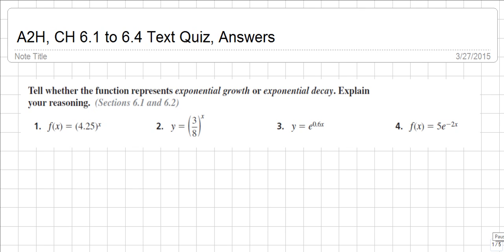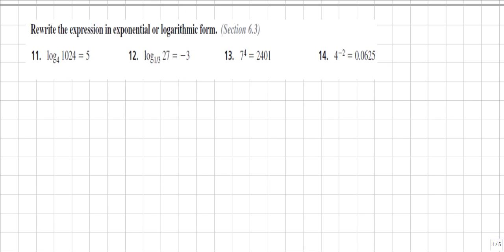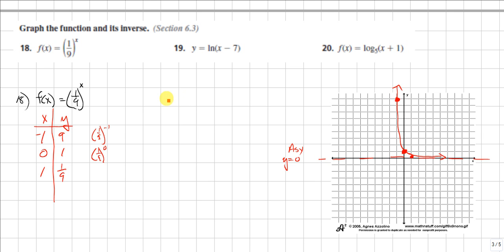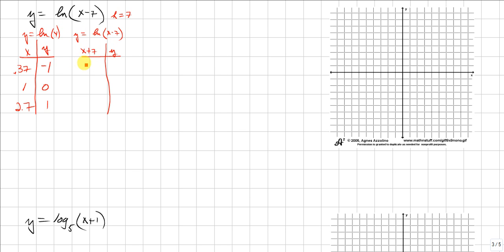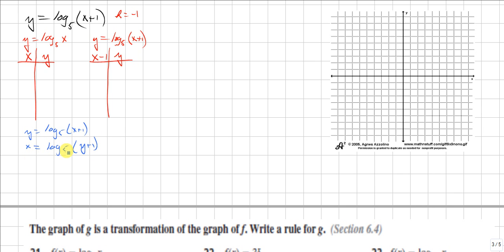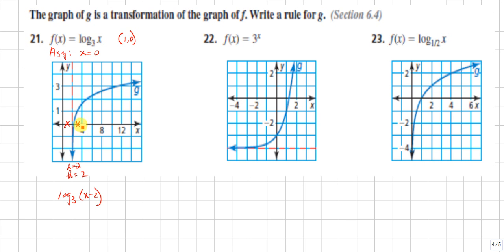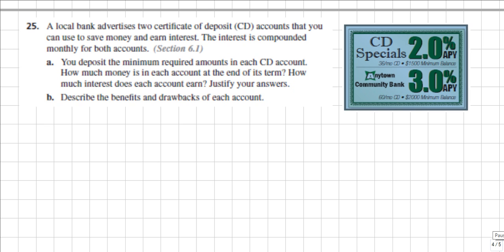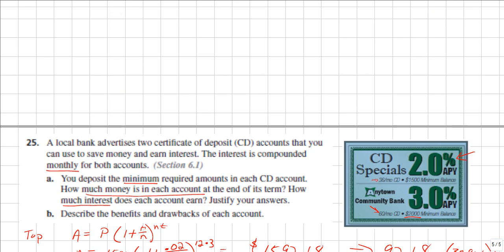Morgan.WSD.Algebra2: CH 6.1 to 6.4 Text Quiz Answers